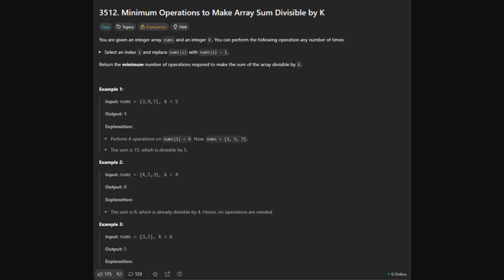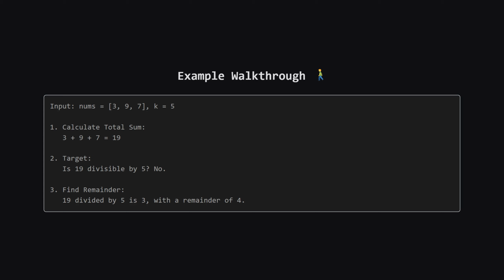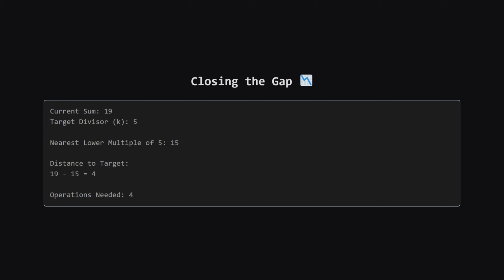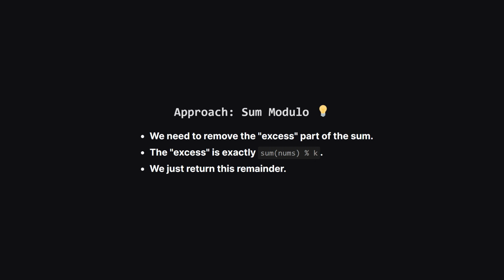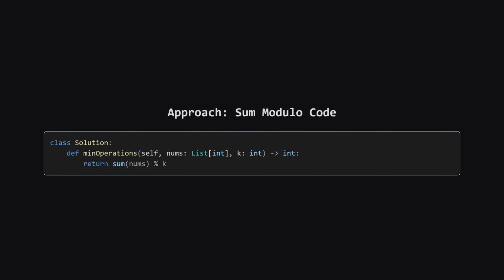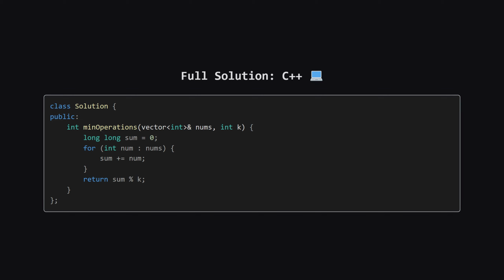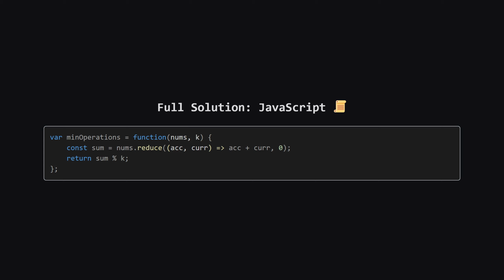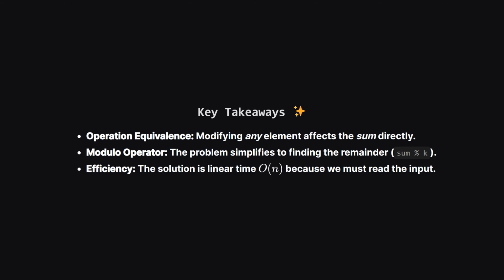3512. Minimum Operations to Make Array Sum Divisible by K | Leetcode Daily - Python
In this video, I explain how to solve LeetCode 3190: Minimum Operations to Make Array Sum Divisible by K. We break down the problem logic, realizing that the solution relies on finding the remainder of the total sum divided by k. This tutorial covers the O(n) approach using the modulo operator to find the answer instantly. I walk through the logic visually and provide full code implementations in Python, Java, C++, and JavaScript. Perfect for beginners looking to understand array manipulation and arithmetic operations for coding interviews.